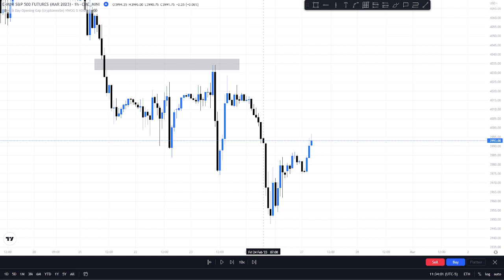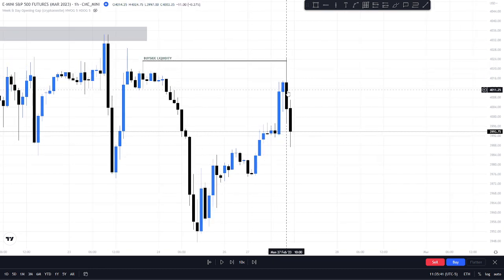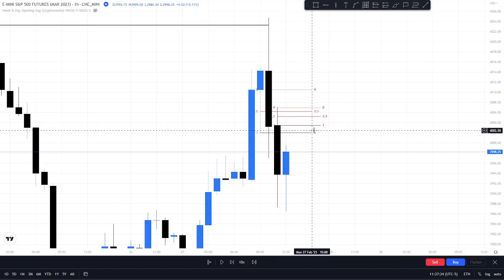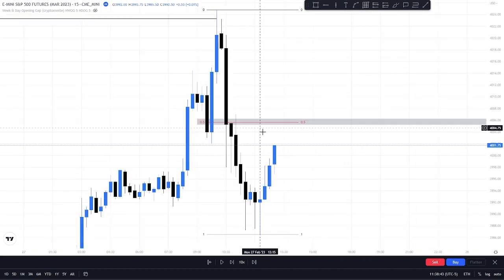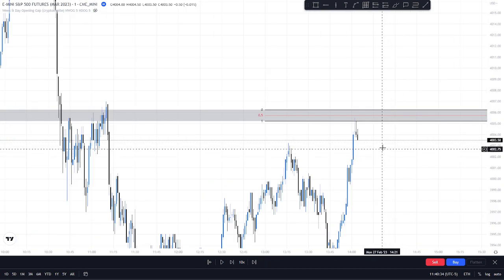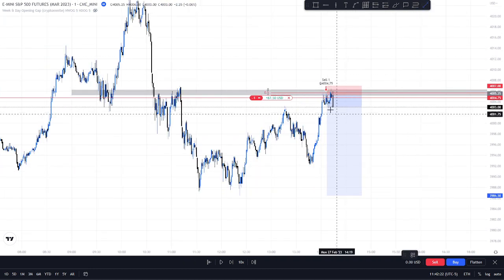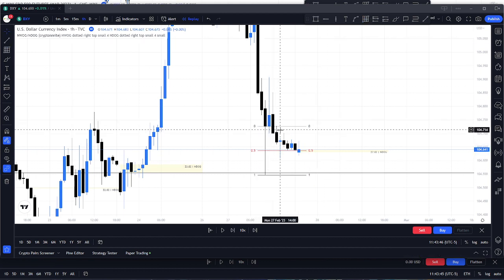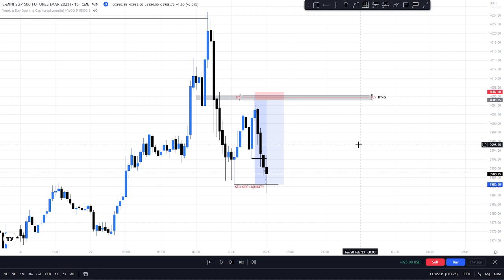NEW ICT SMART MONEY CONCEPT (IMPLIED FVG) +1000$ IN 1 TRADE +10RR Trade Replay Walkthrough.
Trade was taken on a paper account during the live market. Not using Live funds***

This is a replay and walkthrough of a trade I made on E-mini S&P 500 on Monday 27/02/2023. Explaining ICT'S newly revealed concept the Implied Fair Value Gap.

Hope you can take something from this and it all makes sense.

All concepts used in this video belong to ICT (The Inner Circle Trader) go learn in depth from him :)